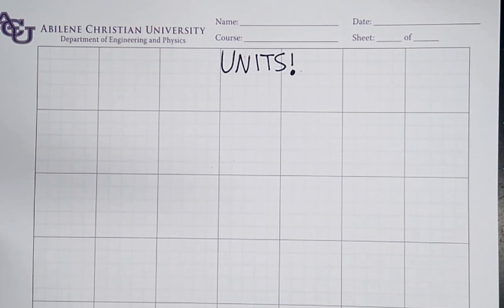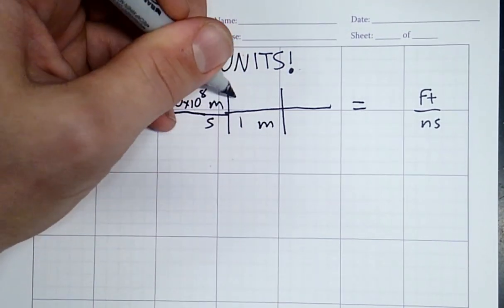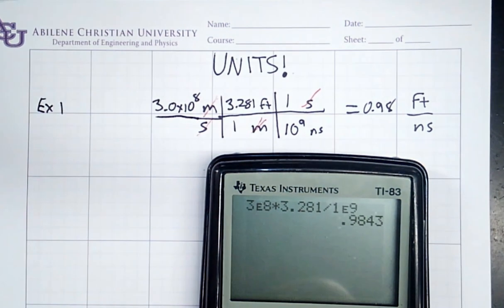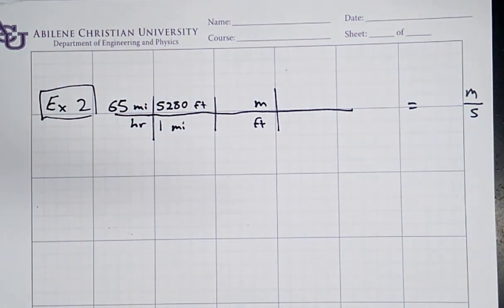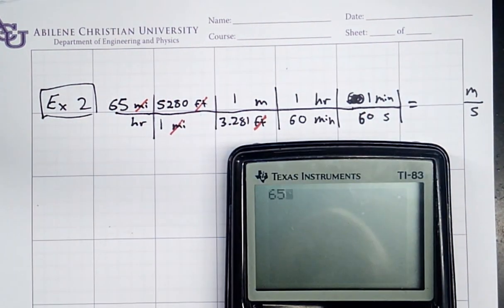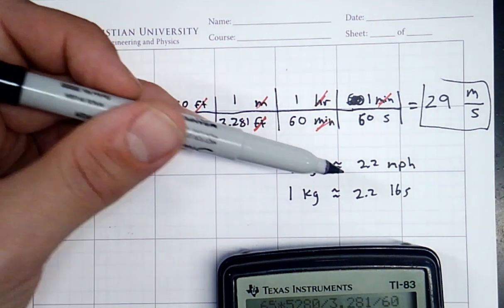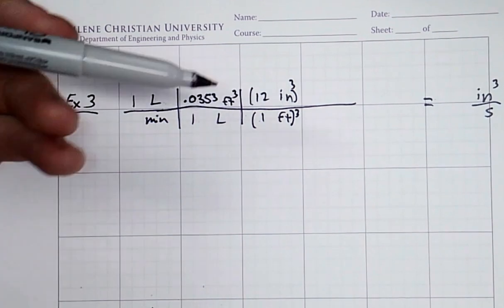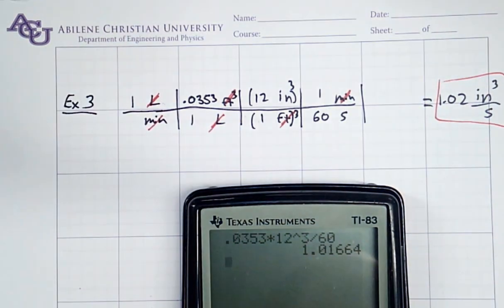Introduction to Physics - Unit Conversions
Learn physics from professors at Abilene Christian University!

This series covers an introduction to physics concepts at a beginning college/advanced high school level.  This lesson includes:
* unit conversions
* problem solving
* poor handwriting